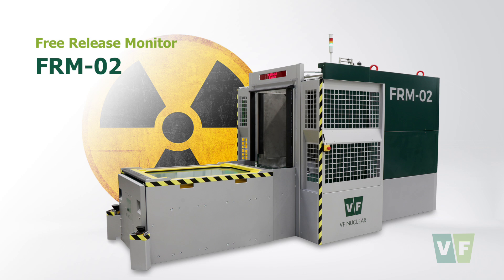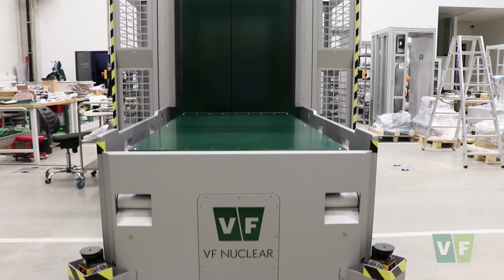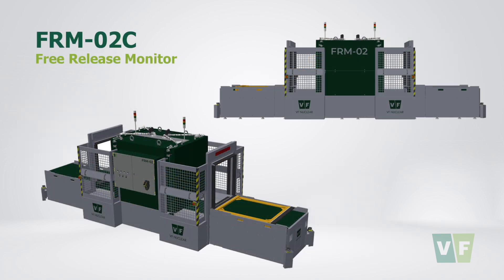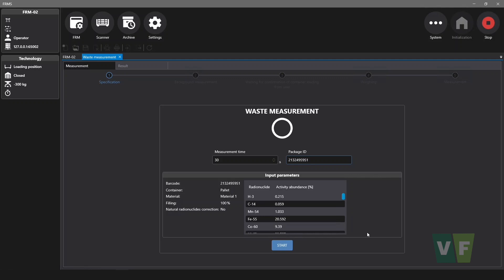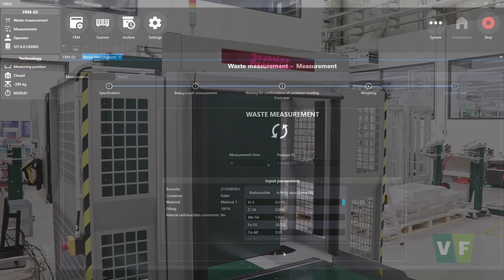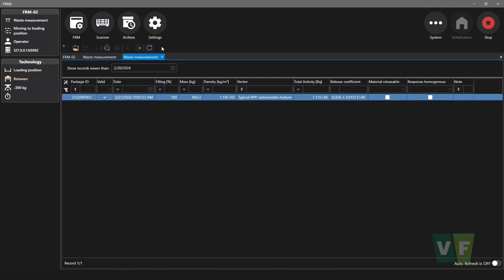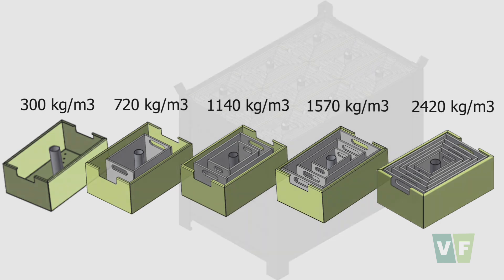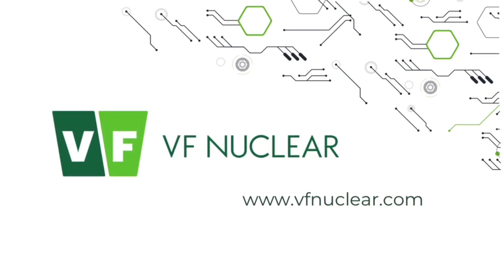FRM-02: Free Release Monitor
FRM-02 monitors are designed to measure and analyze gamma-emitting radionuclides in the release of material from nuclear power plants to the environment.
Based on the measurement results, it is possible to decide whether the material will be intended to be released into the environment, decontaminated, or stored as radioactive waste.